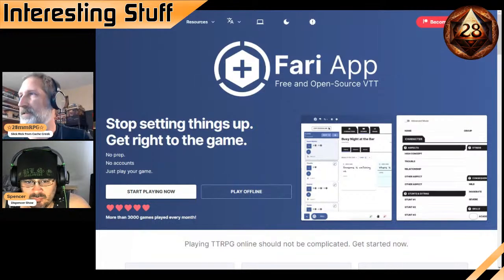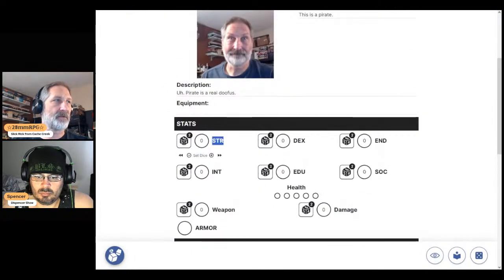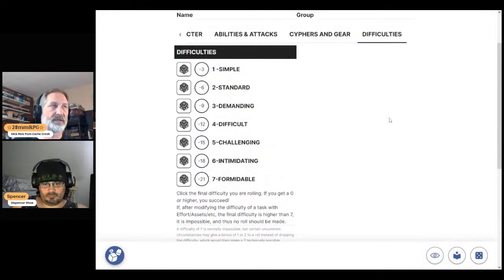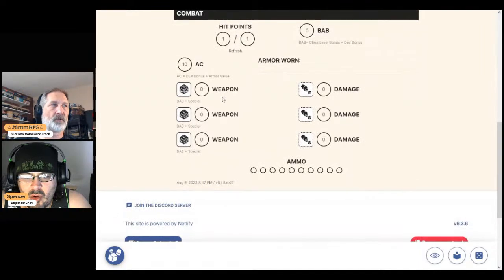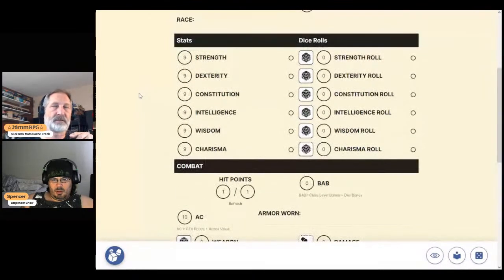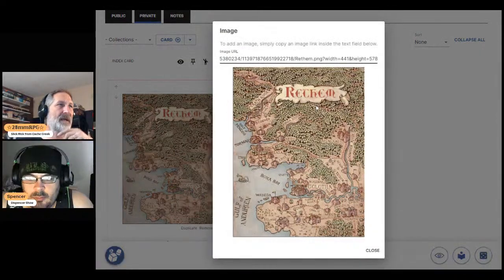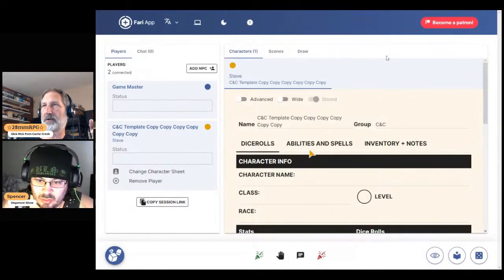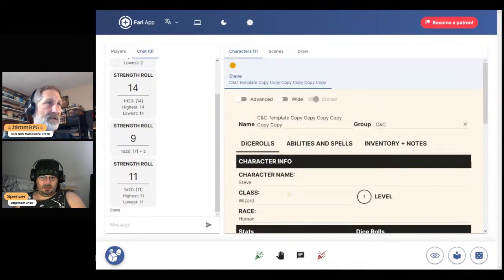Interesting Stuff: Fari App FREE VTT (How to use! LIVESTREAM)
Tutorial on using the Fari.app  yes, just type "fari.app" in your browser and you are at the site.
How I use it and its a FREE app for VTT Gaming with Roleplaying Games.